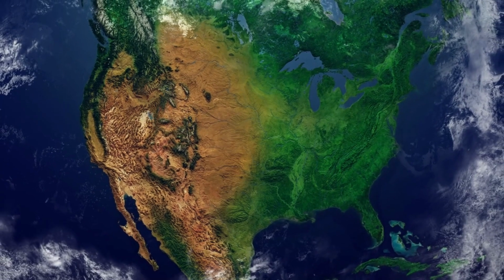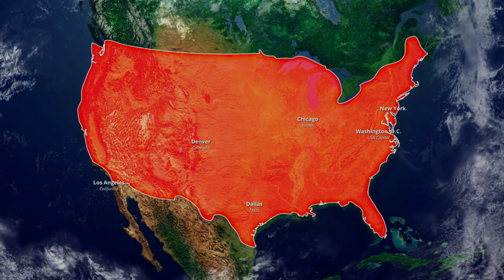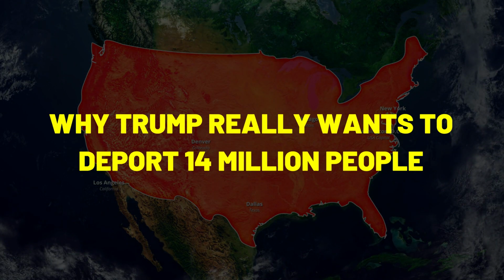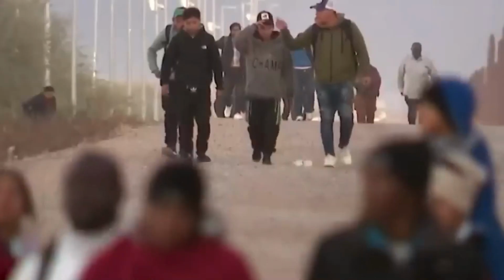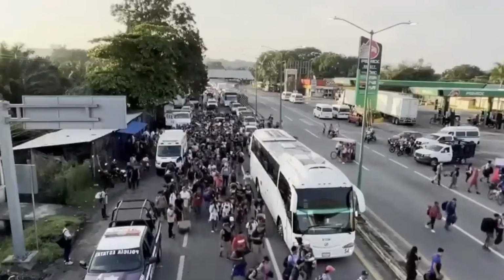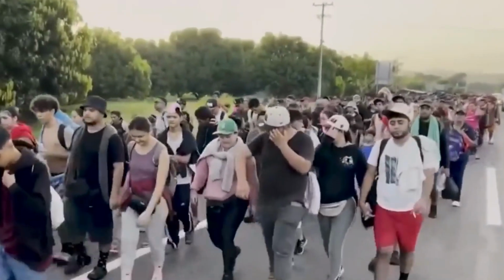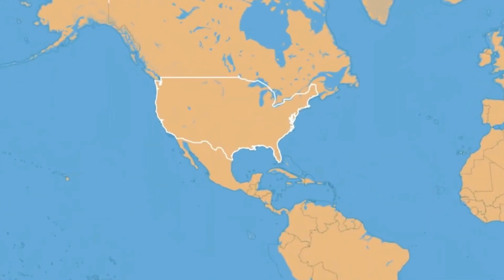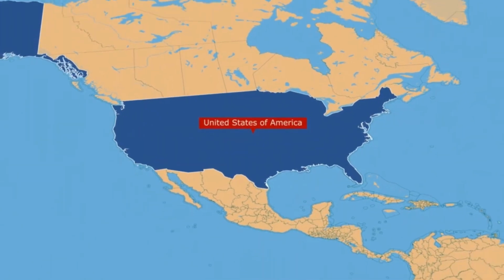Why Trump REALLY Wants To Deport 14 Million People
Find out the real reason behind Trump's push to deport 14 million people in this eye-opening video. Explore the topics of immigration, border security, and the impact of mass deportation in the United States.
Discover the real reasons why Trump wants to deport 14 million people. Learn about immigration, border security, and the impact on the United States.Find out the real reason why Trump wants to deport 14 million people in this eye-opening video. Learn more about immigration, deportation, and border security in the United States.